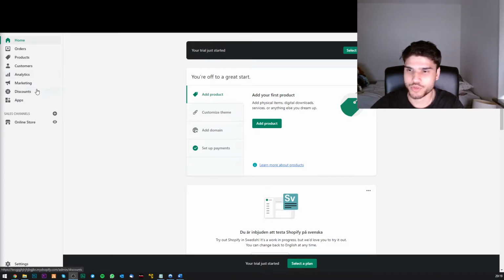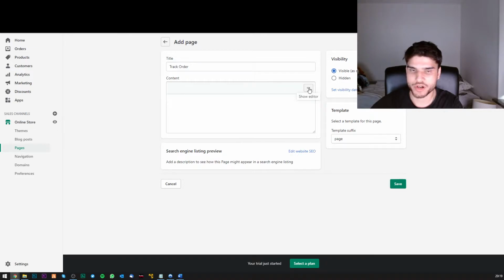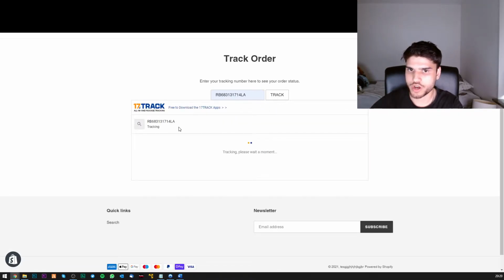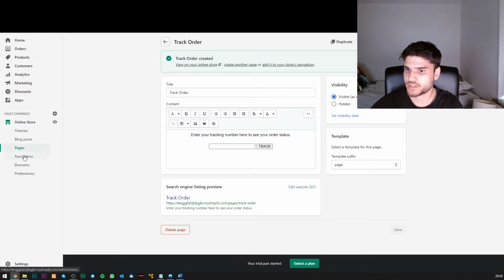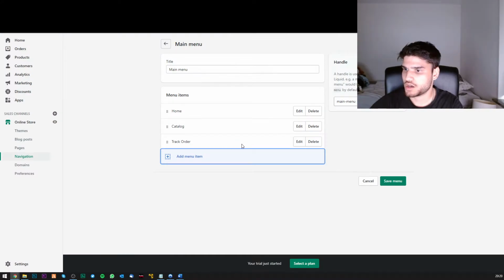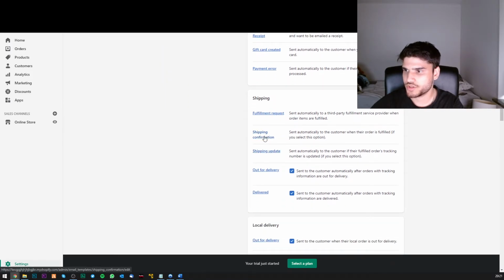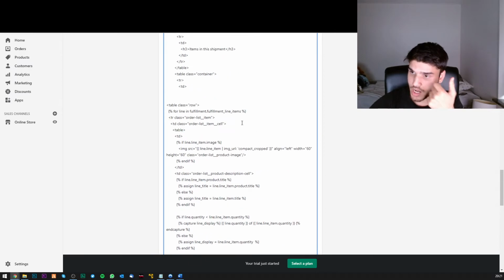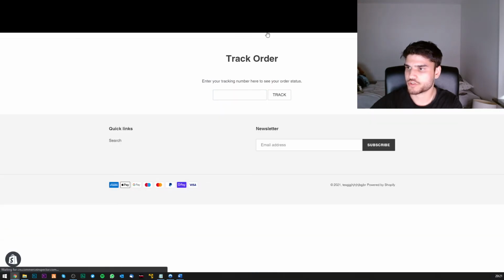Setup an Order Tracking Page + Confirmation Email For Your Shopify Store 2021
In this video, I go over how you can set up a tracking page + an email update for your customers in Shopify.